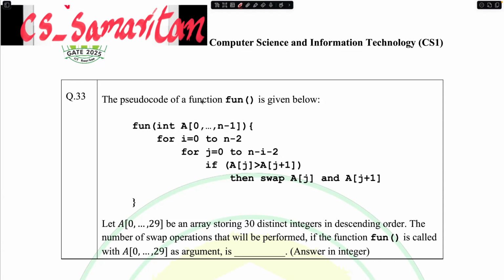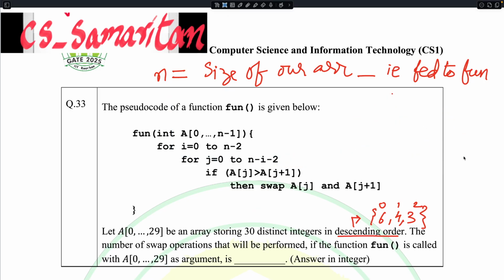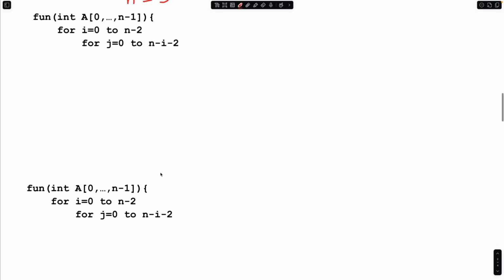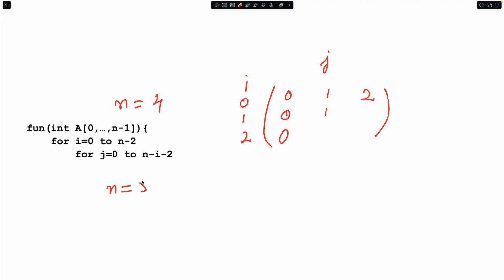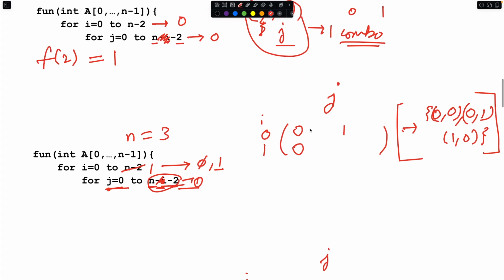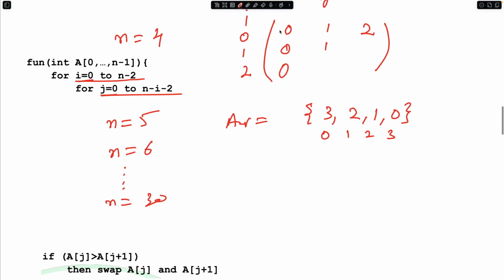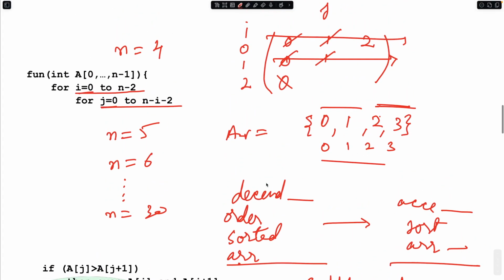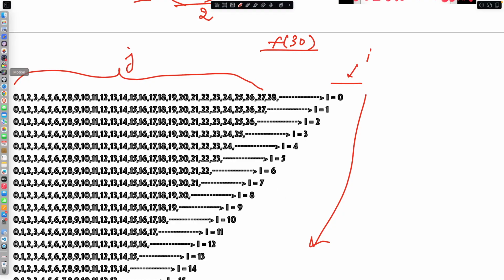GATE CSE 2025 set 1 Question 33 | 1 marks | BUBBLE SORT Explained